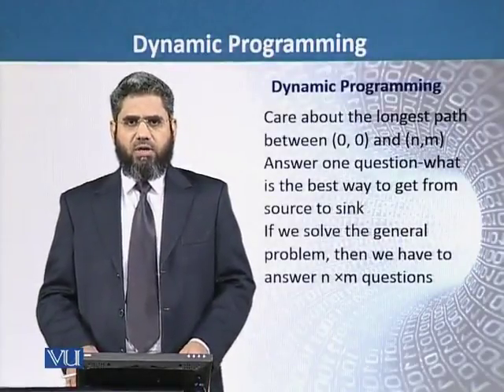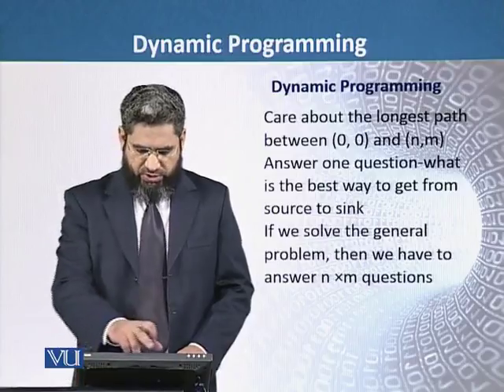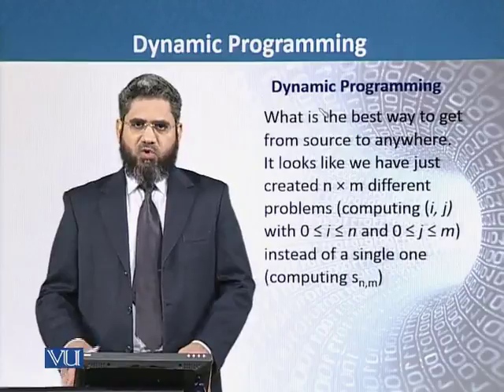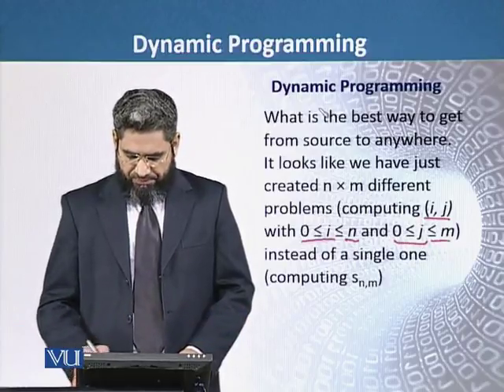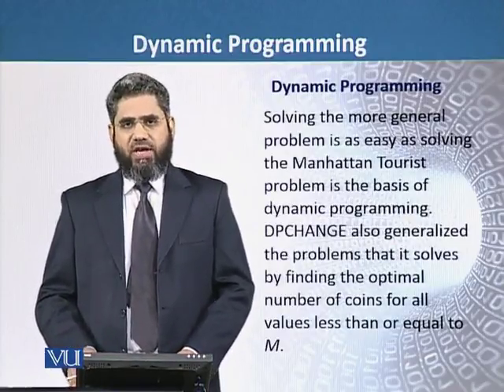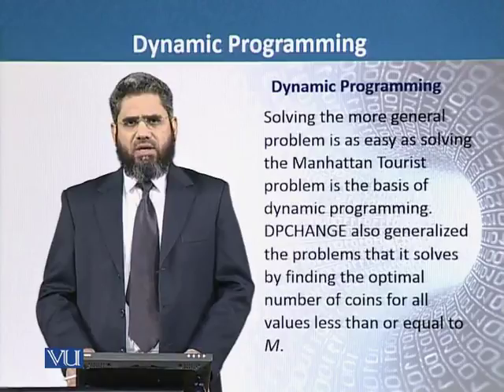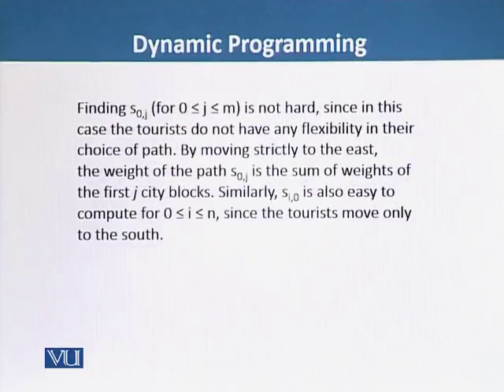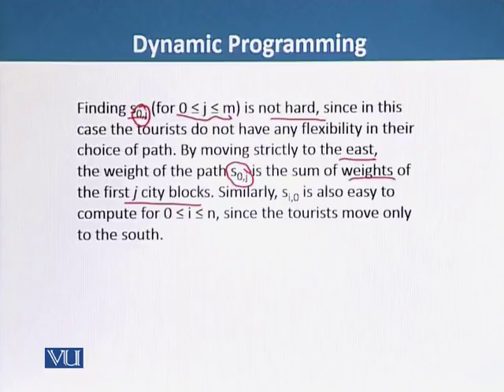Topic 82 (BIF732 - Advanced Computing Approaches)